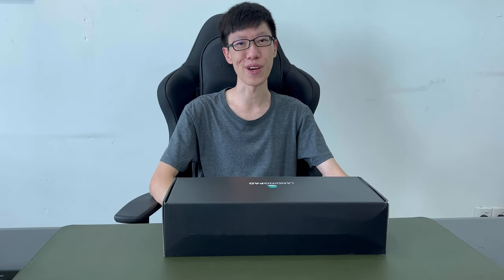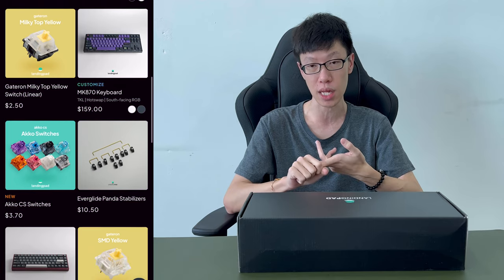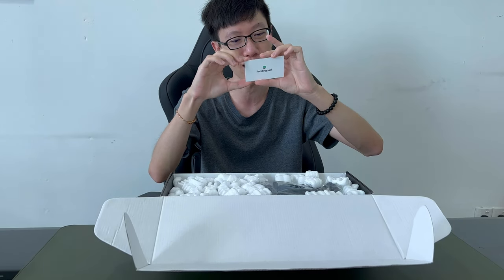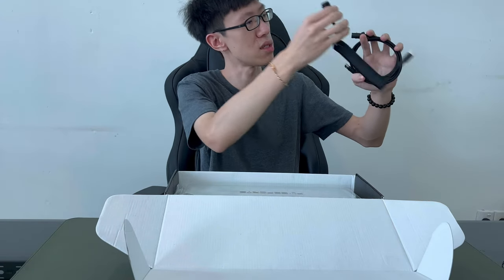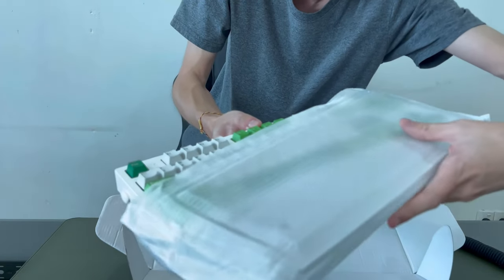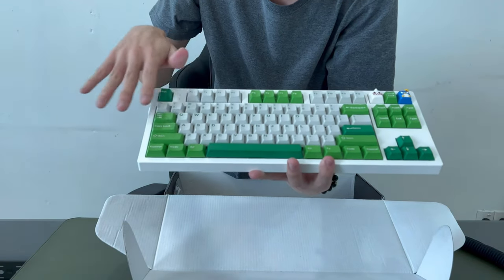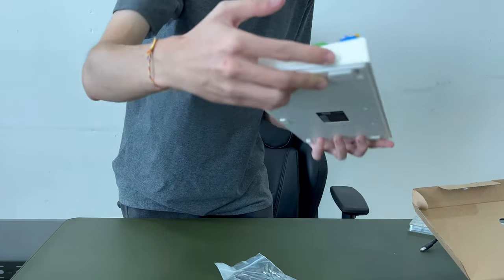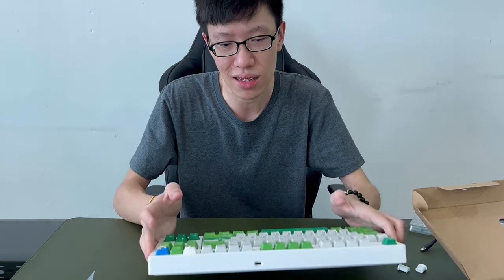My first custom keyboard!! | LandingPad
LandingPad - Build your dream custom mechanical keyboard. Spice up your workstation with your style. They make the process to build a keyboard simpler than anywhere else.

Keyboard Specs:
• MK870 Keyboard Base White
• Based theme of Royal Alpha Typewriter
• Black Coiled Avitor Cable
• Akko Ocean Blue Switches (Lubed & Filmed)
• 2 custom keycaps - 1 Yeti & 1 Pepe